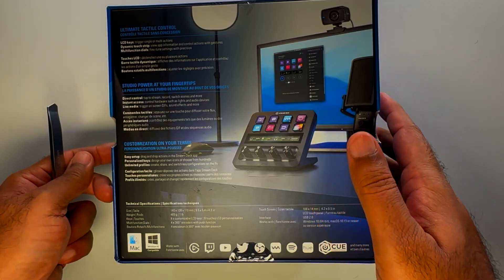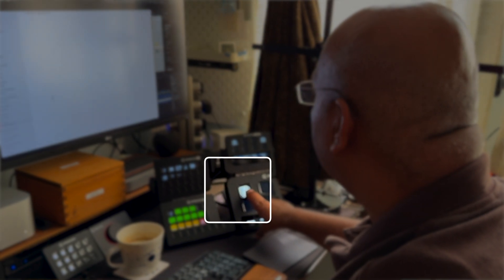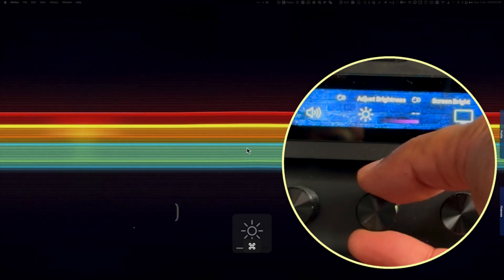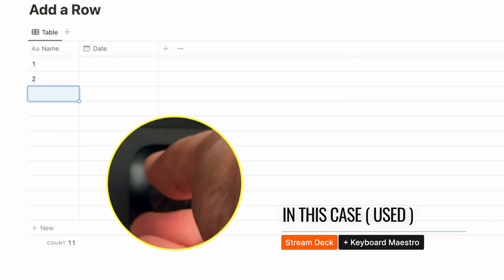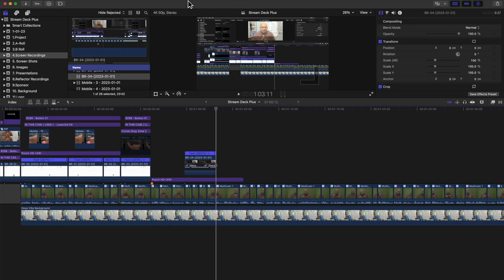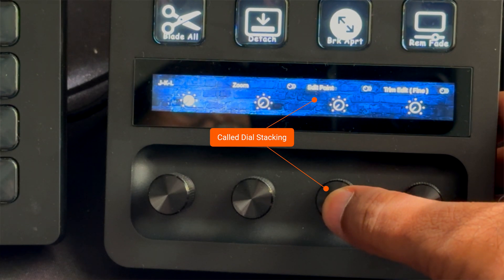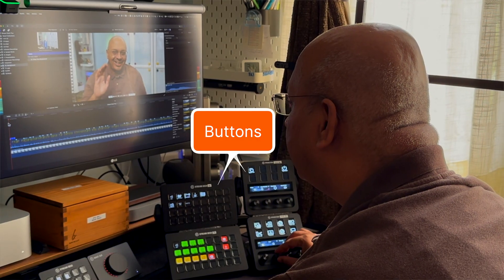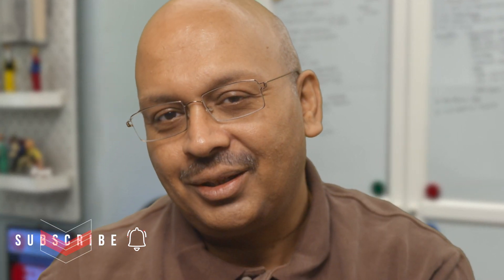Stream Deck's Most Useful Feature | Stream Deck Plus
The Stream Deck with its knobs, makes things insanely useful. Probably Elgato's best innovation in 2022. I'm sure the video will give you guys some interesting ideas for your own setups.

I have put in some use cases for everybody, some for Notion and some for creators who make videos.

If you are looking for free or premium templates, check them out from the links below -

FREE and PAID Premium Notion Templates

On my website, you will find many free templates and paid productivity systems that are really advanced that have taken me months to create after learning Notion really well.

For example - some of these include -